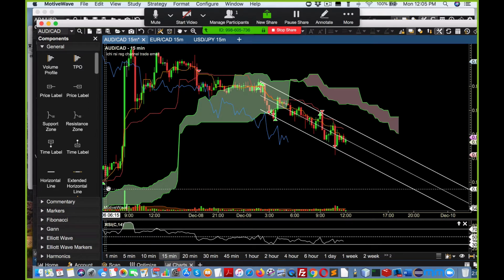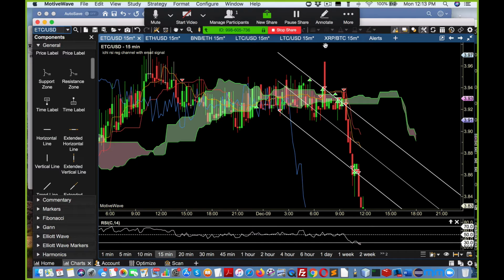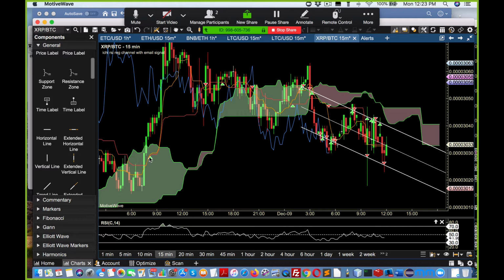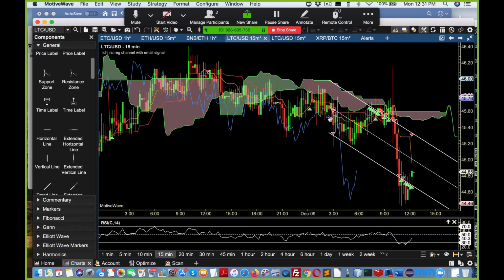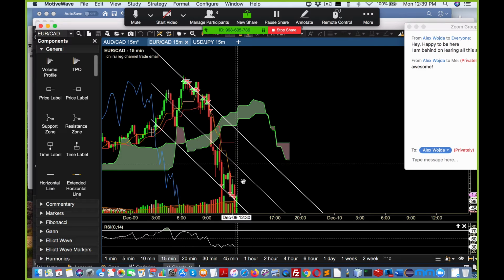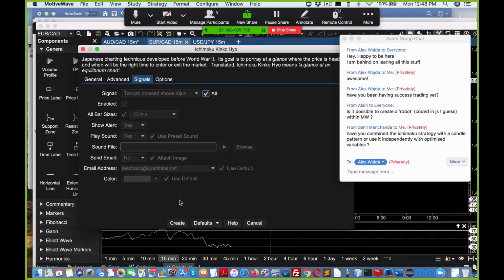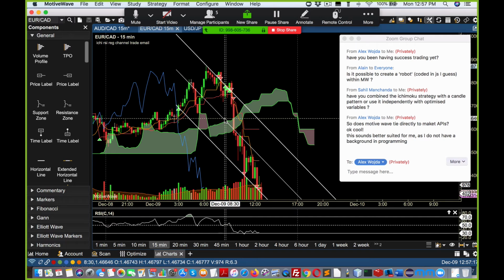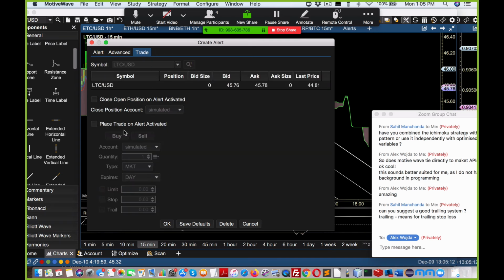Latest discoveries of MotiveWave webinar 2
I talk about last night lessons which I already implemented the new changes in MotiveWave. In a nutshell, I will rely exclusively on the Ichimoku cloud signals for entry/exit. I just need to figure out the timeframe to use. Also,, pls remember this is only a test.